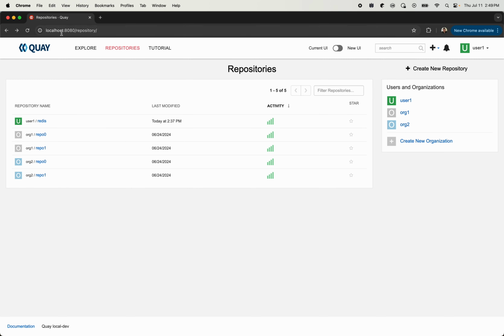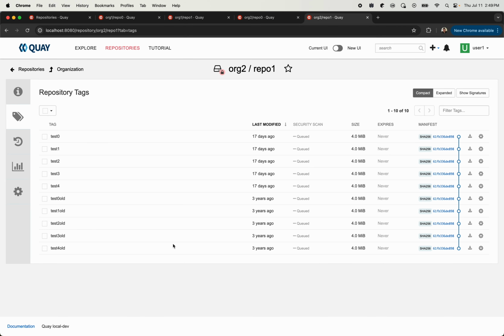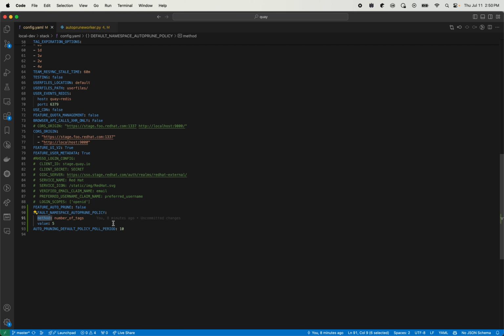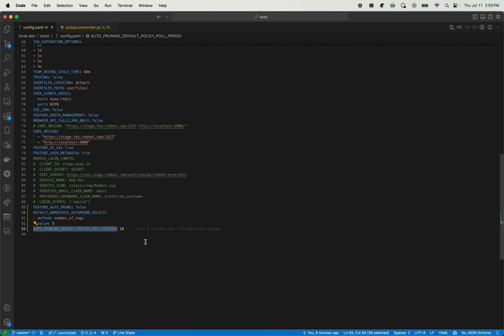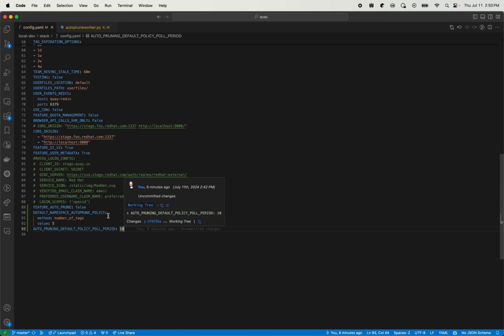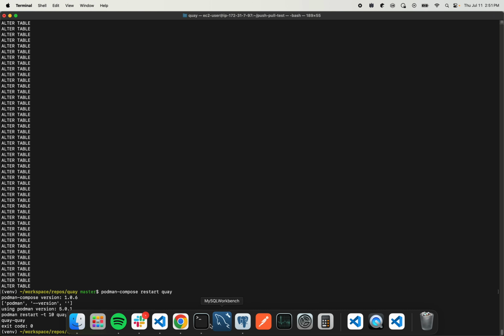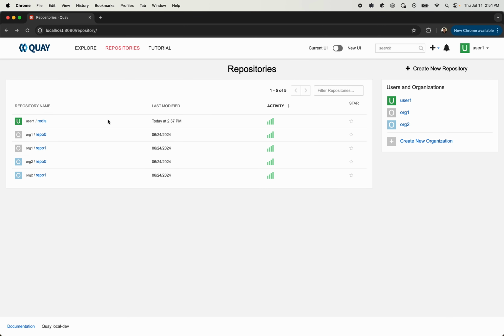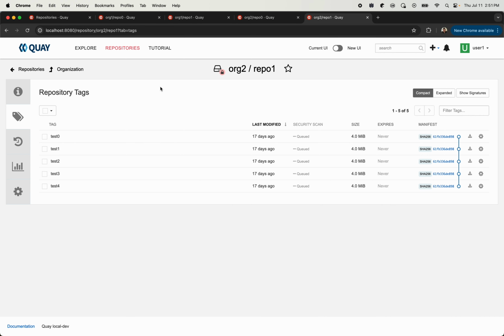Quay 3.12: Registry-Wide Auto-Pruning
In this video, we will walk through the Quay 3.12 registry-wide auto-pruning feature. Through automatic management of old or unused images across the entire registry, users can ensure that outdated images are pruned regularly, keeping storage costs predictable and manageable.